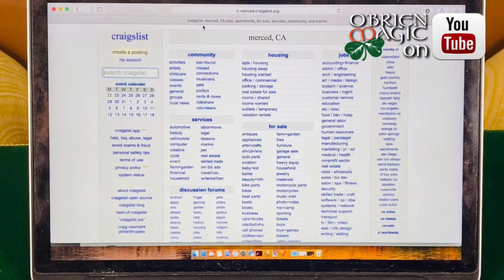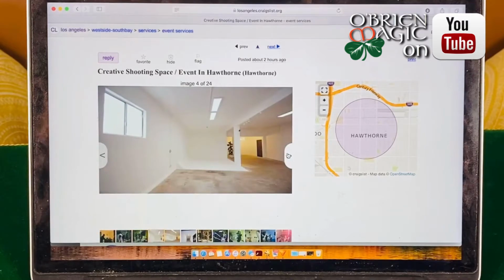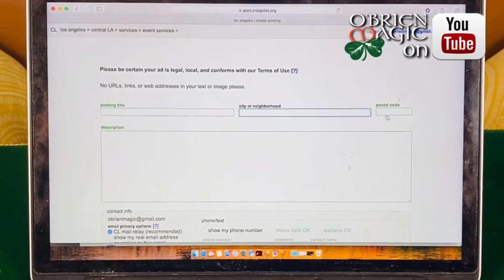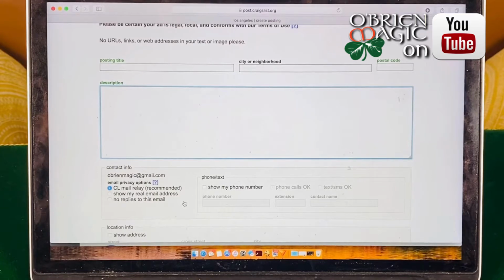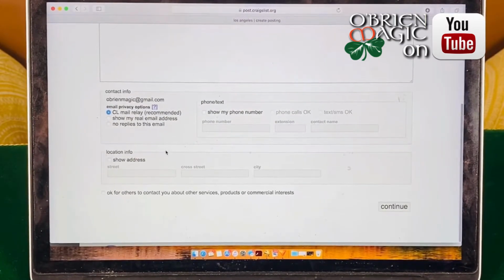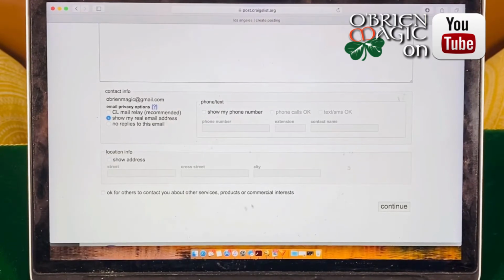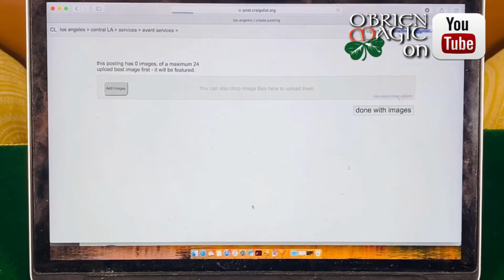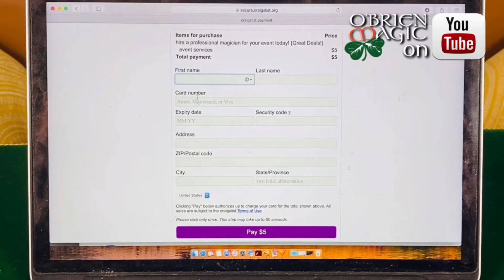How to post ads on Craigslist 2021 // Advice for Magicians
Michael walks you through how to post ads on craigslist step by step. He will also discuss why he feels paying $5 per post is better than posting for free!

Michael O'Brien is an award winning magician who has performed magic all over the world including the Magic Castle in Hollywood, California as well as the Magic Circle in London, United Kingdom. He has made several television appearances including: KTLA 5, Mitú TV, and America's Got Talent. In addition to performing magic, Michael spends much of his time creating his own magic effects, giving his audience a unique experience they will not get anywhere else as well as teaching up and coming magicians the tricks of the trade!

Bumper by Buck Bowen Featuring “Salty Dog” by Flogging Molly